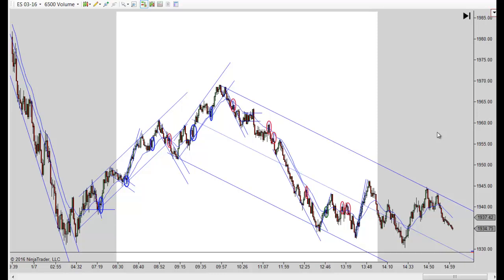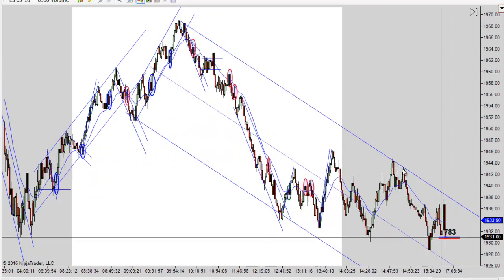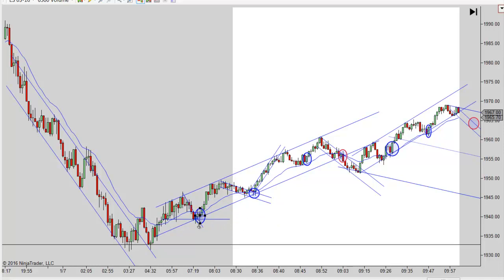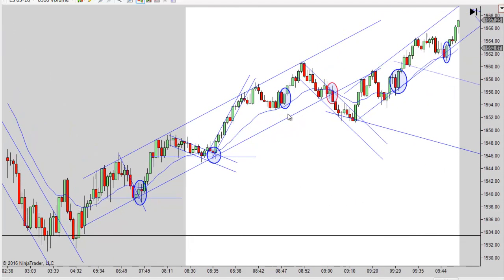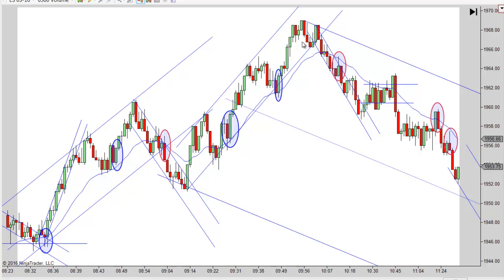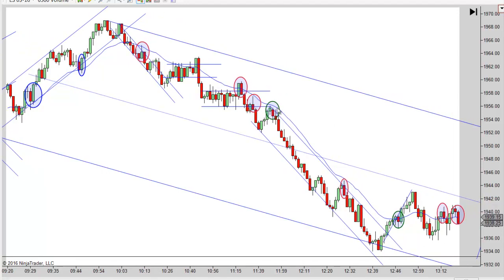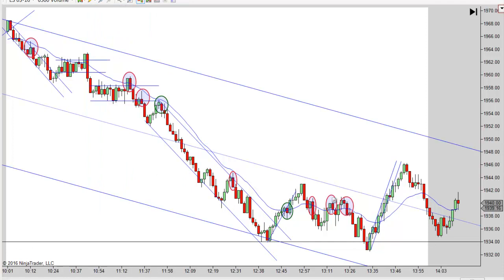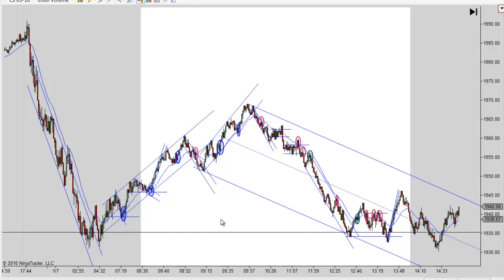Price Action Trading With Mack 1-7-2016